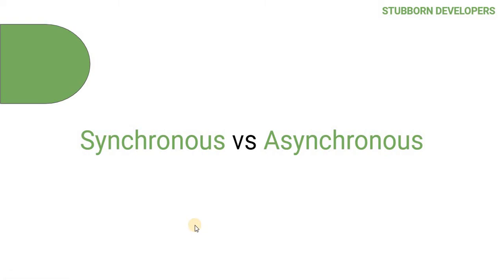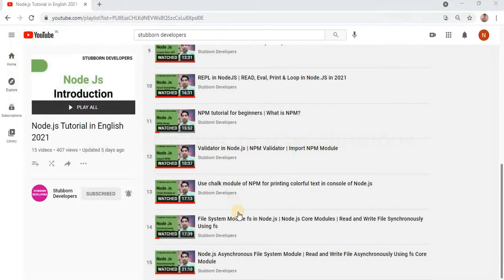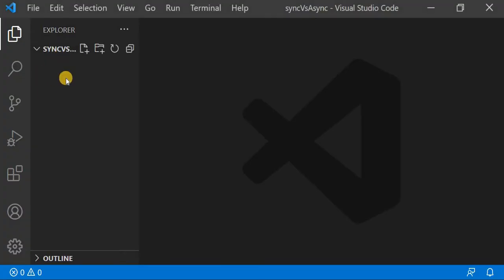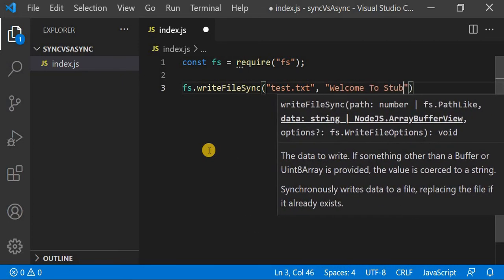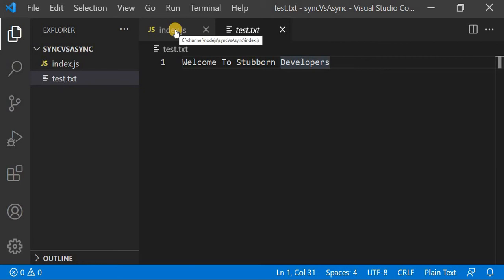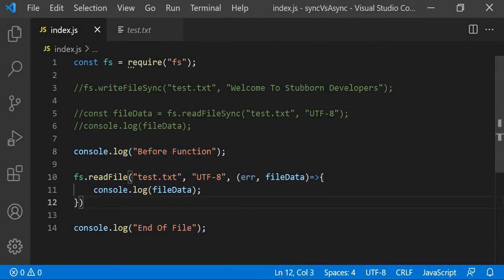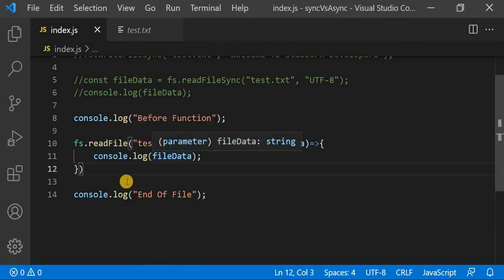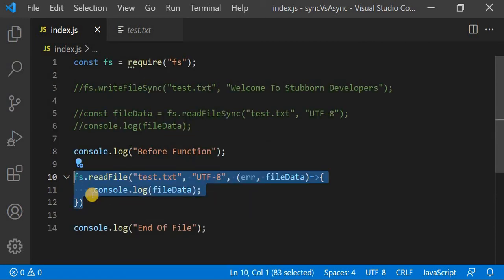Synchronous vs Asynchronous Methods in Node.js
In this video, we will see the difference between Synchronous and Asynchronous methods of Node.js, also we will learn that how we can use both type of methods and then we will know that what time we should use Synchronous Methods and at what time we should use Asynchronous methods.